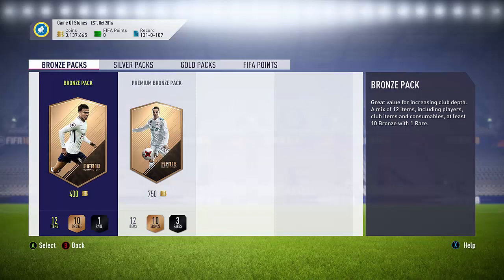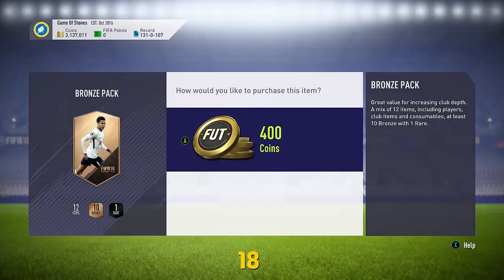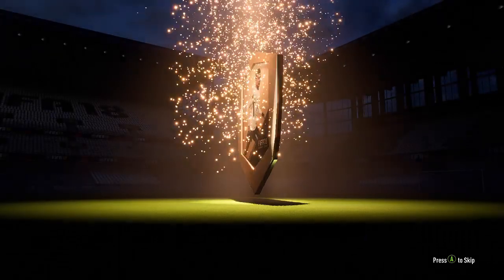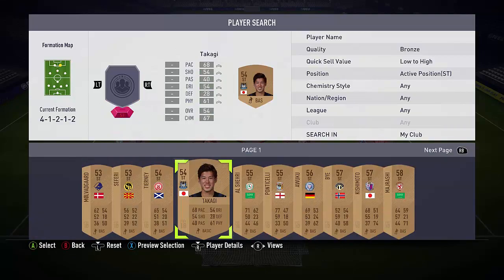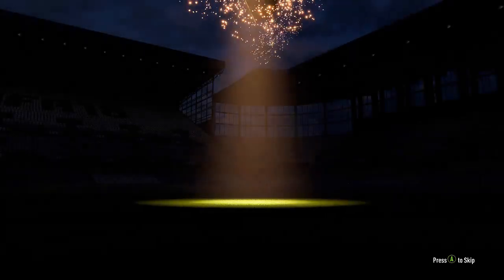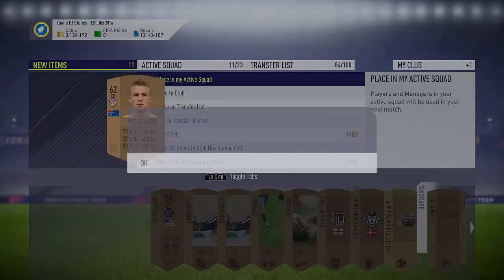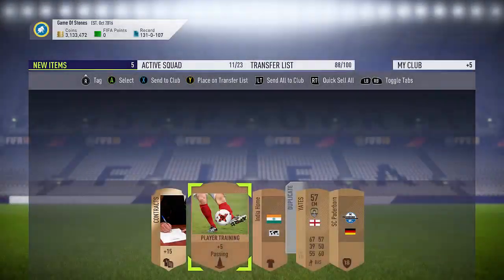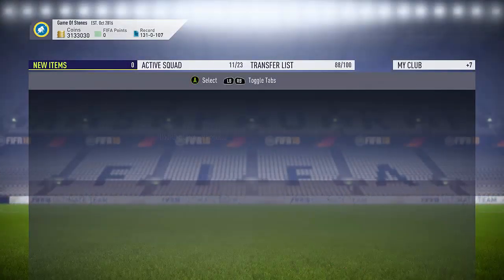HOW TO DO LEAGUE SBC's FOR FREE!!! INSANE PACK METHOD!! MAKE PROFIT WITH PACKS!!!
Sell Every bronze card worth 500+ and put the rest into sbc's to get these silver cards for free!!! insane easy way to complete league sbc's!!